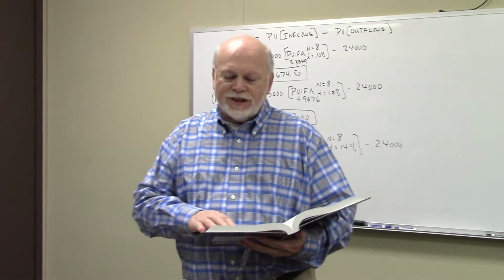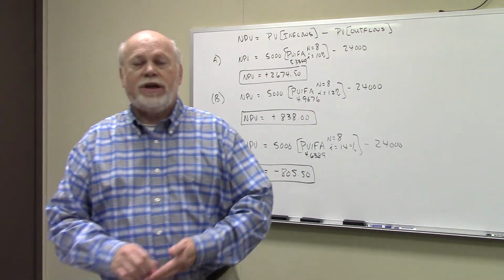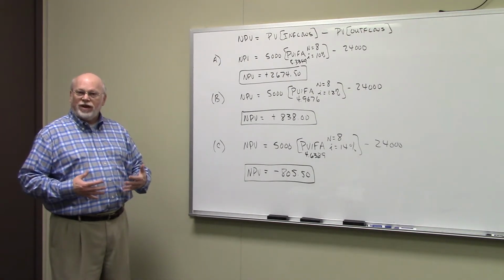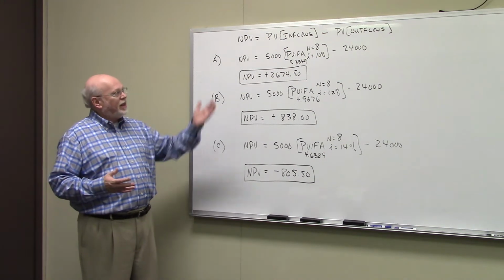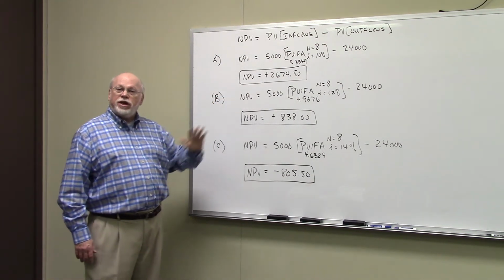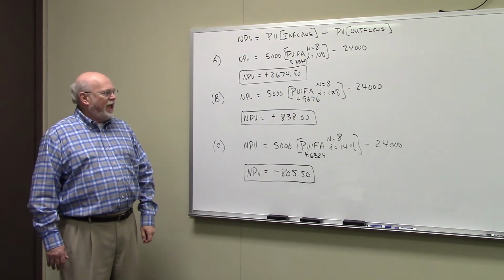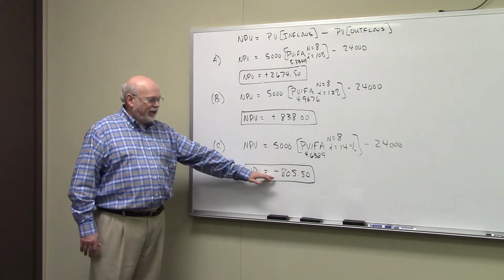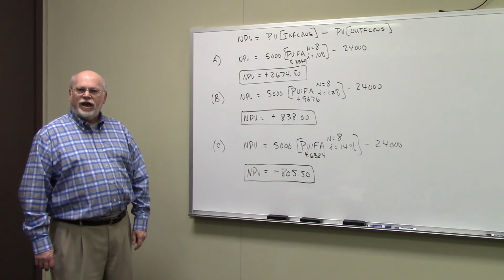Chapter 10 Problem 6